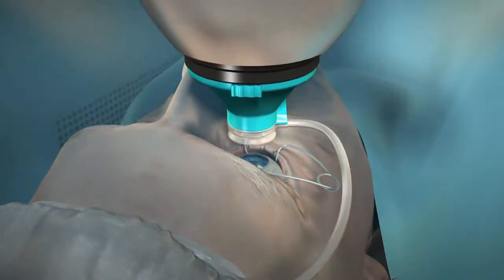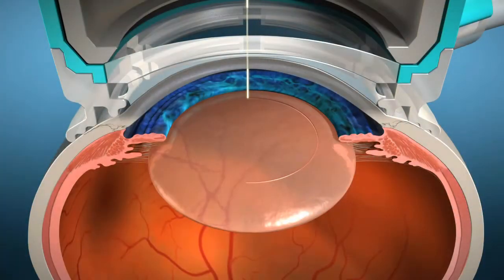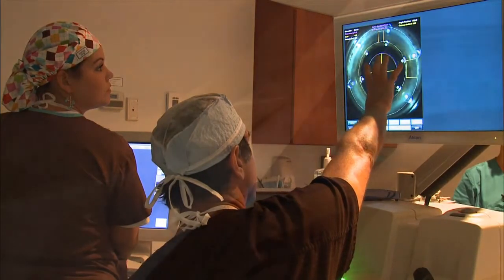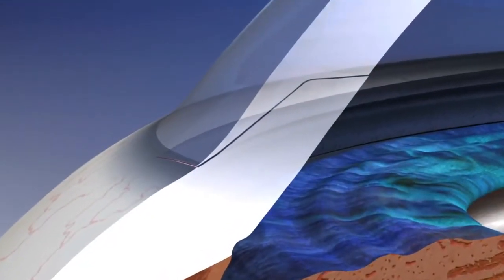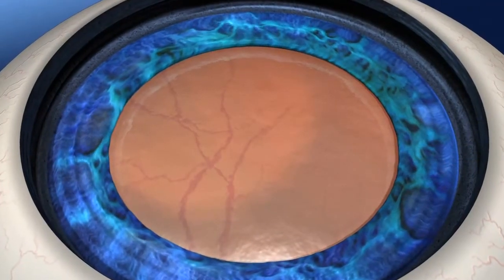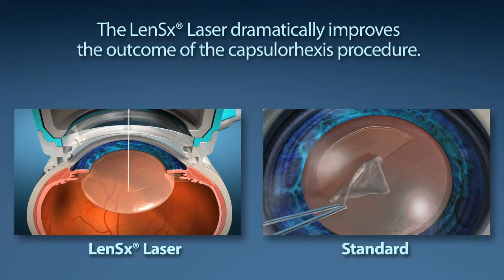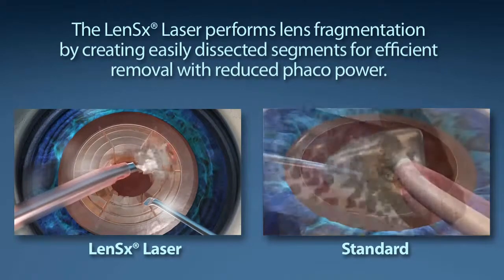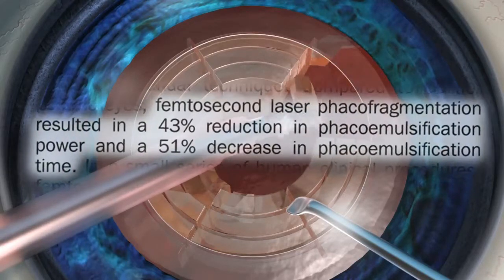Laser Cataract Surgery Santa Rosa | Dr. Jay Bansal, LaserVue LASIK & Cataract Center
Santa Rosa Laser cataract surgeon Dr. Jay Bansal of LaserVue LASIK & Cataract Center is the first surgeon in the North Bay to offer laser cataract surgery out of his Santa Rosa surgery center. Dr. Jay Bansal, an industry leader in eye surgery brings the latest technology to his cataract patients in Santa Rosa, California. Alcon LenSx Laser technology

Schedule a FREE consult today!